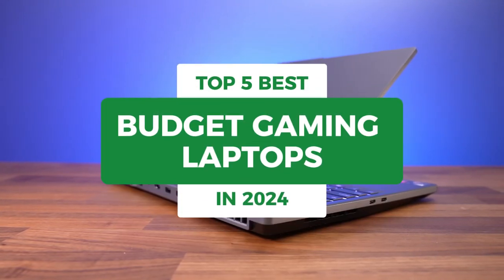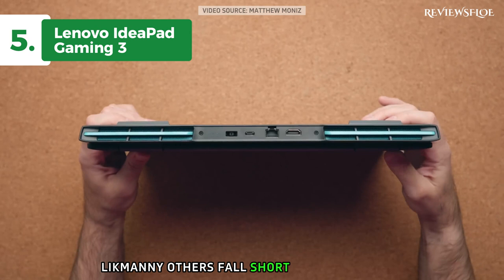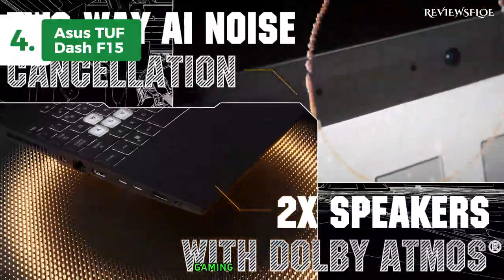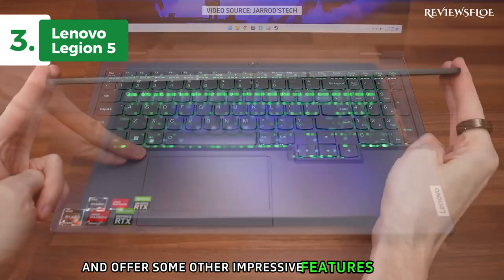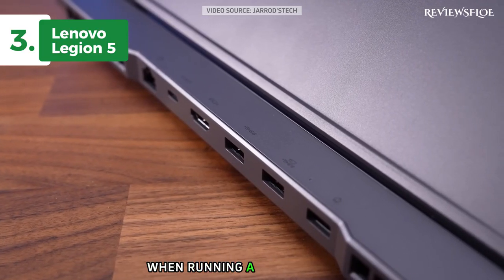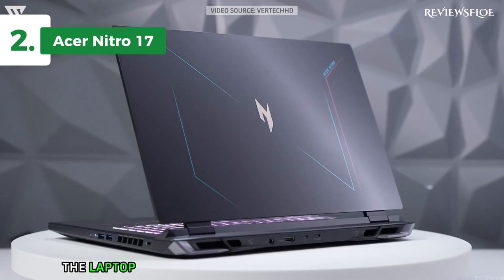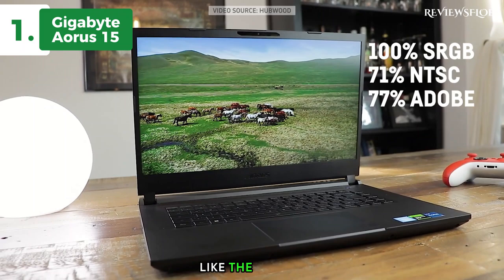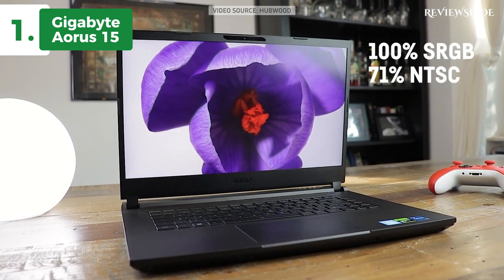TOP 5 BEST Budget Gaming Laptops In 2024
Here are the links for The TOP 5 BEST Budget Gaming Laptops In 2024 That You Can Buy on Amazon.

➜ 5. Lenovo IdeaPad Gaming 3
➜ 4. Asus TUF Dash F15
➜ 3. Lenovo Legion 5
➜ 2. Acer Nitro 17
➜ 1. Gigabyte Aorus 15

If you are looking for the best budget gaming laptops in 2024, you have come to the right place. In this video, I will show you the top 5 best gaming laptops that are affordable and powerful. These laptops can handle the latest games at high settings and offer great performance for your money. Whether you need a laptop for casual gaming, online streaming, or content creation, these laptops will not disappoint you. Watch the video till the end to find out which laptop is the best for you.

Some of the video clips used in this video were not made by ReviewsFloe. Parts of the stock footage of products came from different places, like the manufacturers, other creators, and other places.

CHAPTERS
0:00 Intro
0:36 5 Lenovo IdeaPad Gaming 3
2:41 4 Asus TUF Dash F15
4:47 3 Lenovo Legion 5
7:05 2 Acer Nitro 17
9:27 1 Gigabyte Aorus 15